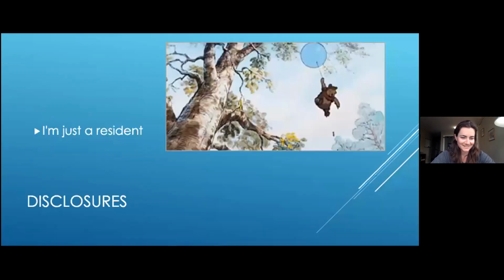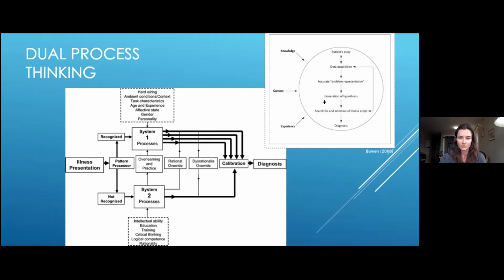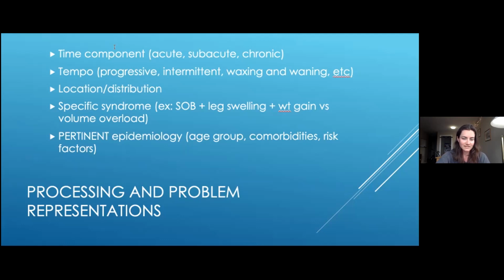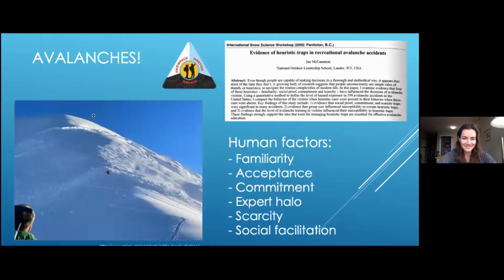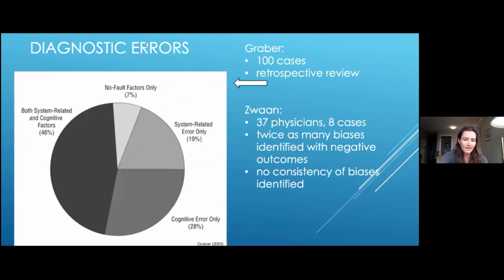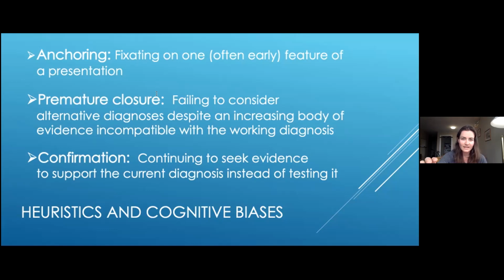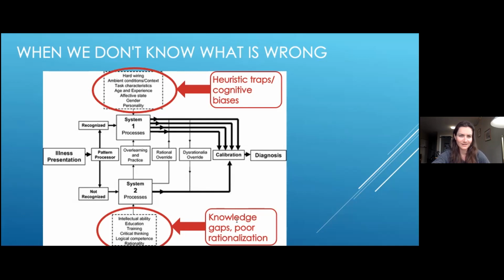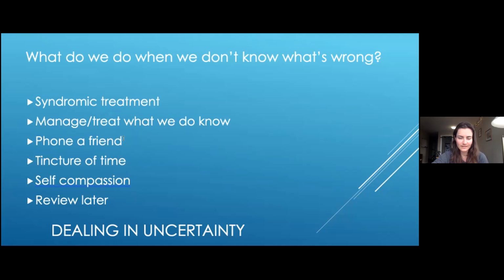AHD Diagnostic Decision Making C Haering